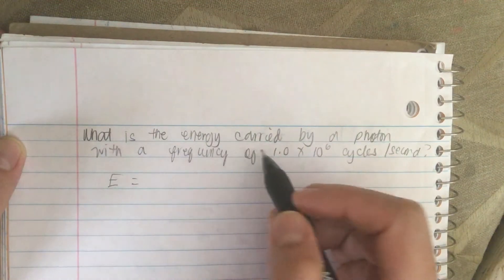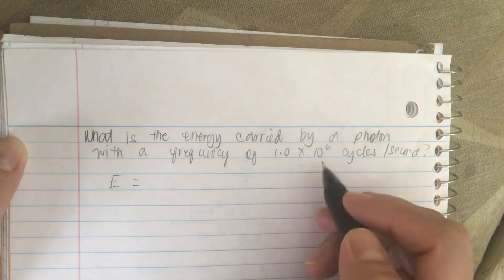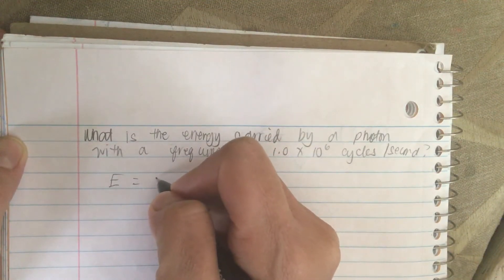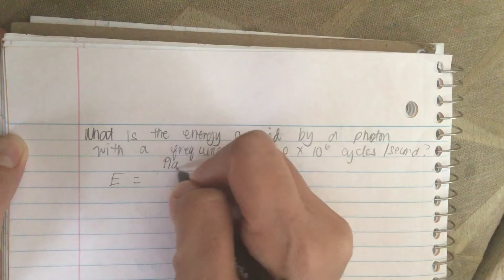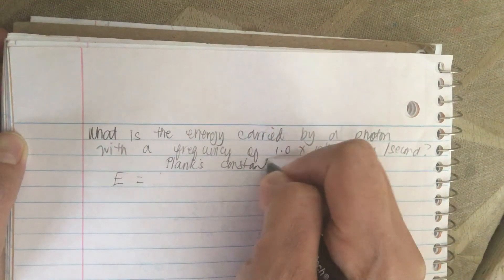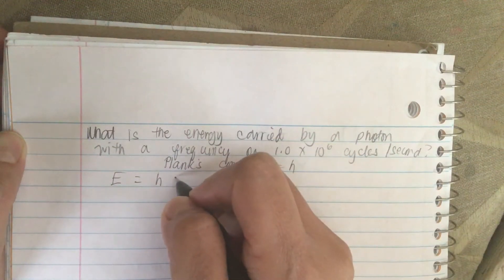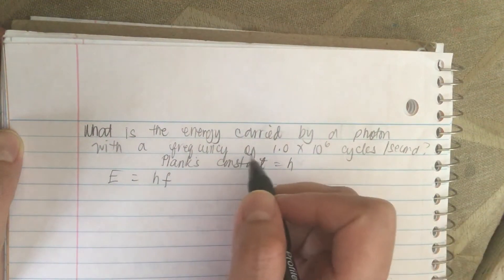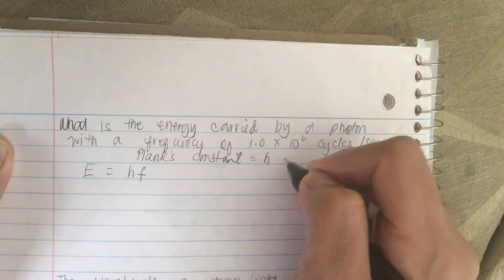What is the energy carried by a photon with a frequency of 1.0x10^6 cycles/second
E=hf